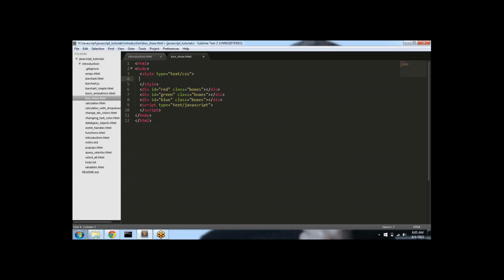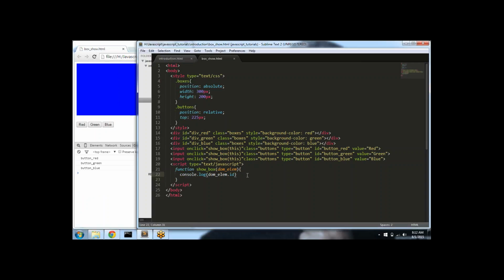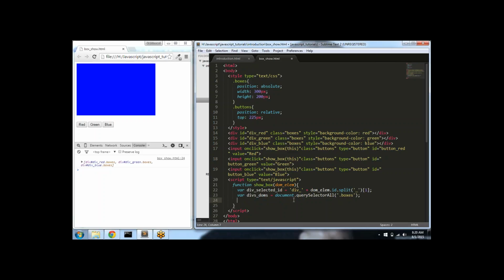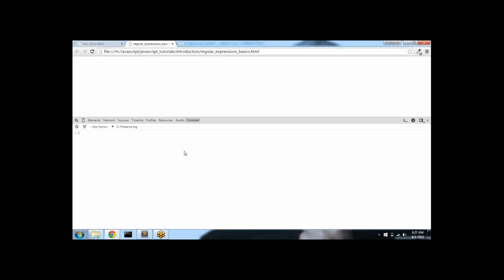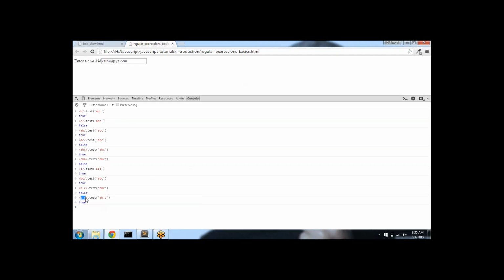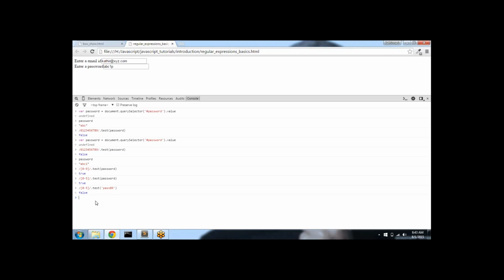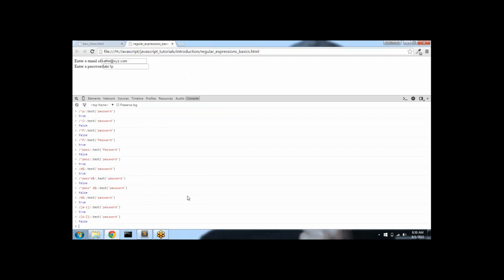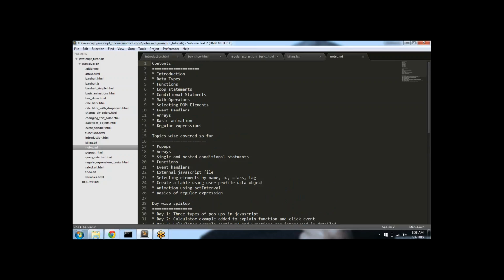2015-08-01 08.04 Java Script